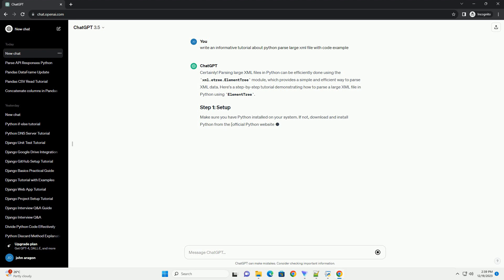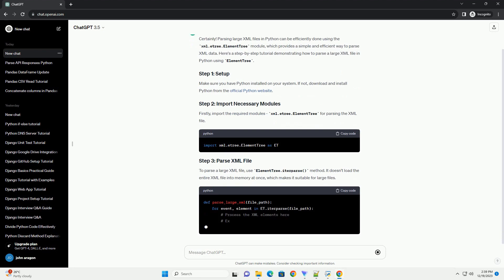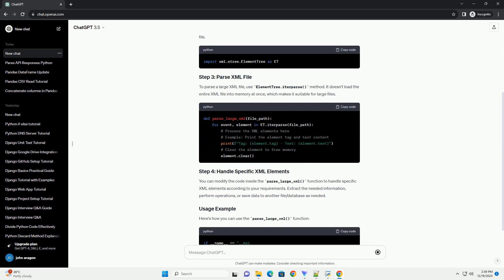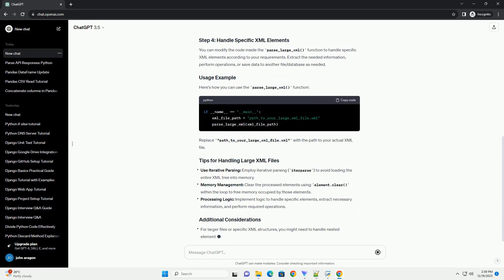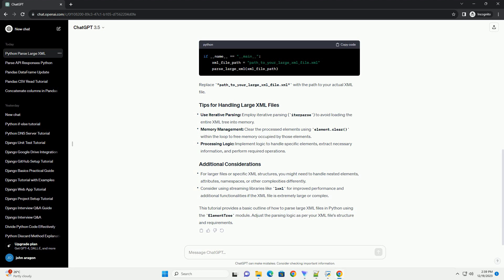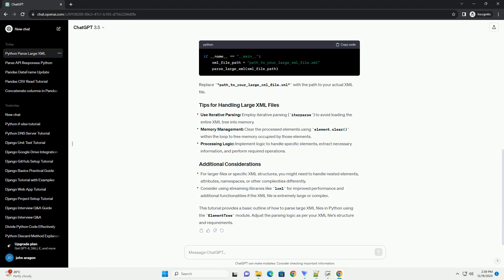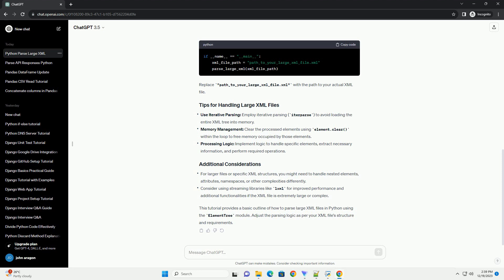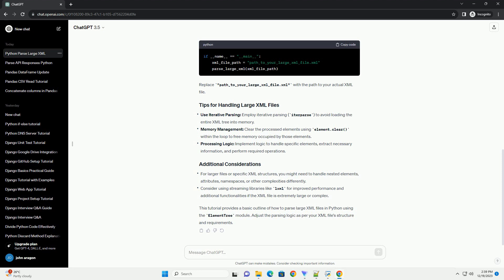python parse large xml file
Certainly! Parsing large XML files in Python can be efficiently done using the xml.etree.ElementTree module, which provides a simple and efficient way to parse XML data. Here's a step-by-step tutorial demonstrating how to parse a large XML file in Python using ElementTree.
Make sure you have Python installed on your system. If not, download and install Python from the official Python website.
Firstly, import the required modules - xml.etree.ElementTree for parsing the XML file.
To parse a large XML file, use ElementTree.iterparse() method. It doesn't load the entire XML file into memory at once, which makes it suitable for large files.
You can modify the code inside the parse_large_xml() function to handle specific XML elements according to your requirements. Extract the needed information, perform operations, or save data to another file/database as needed.
Here's how you can use the parse_large_xml() function:
Replace "path_to_your_large_xml_file.xml" with the path to your actual XML file.
This tutorial provides a basic outline of how to parse large XML files in Python using the ElementTree module. Adjust the parsing logic as per your XML file's structure and requirements.
ChatGPT